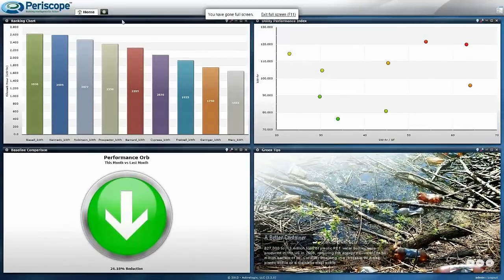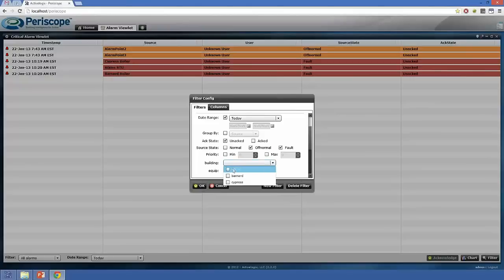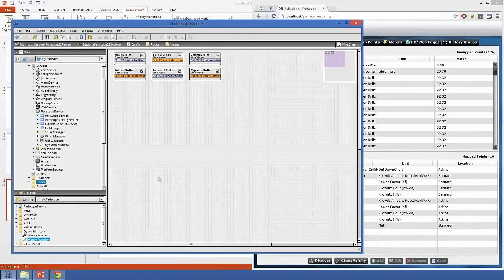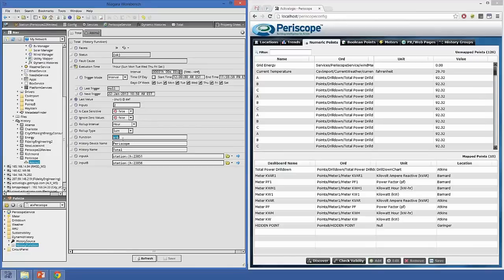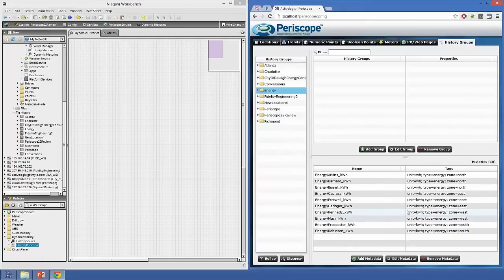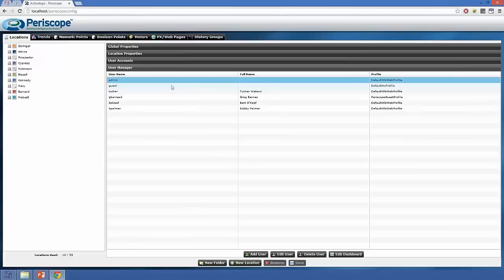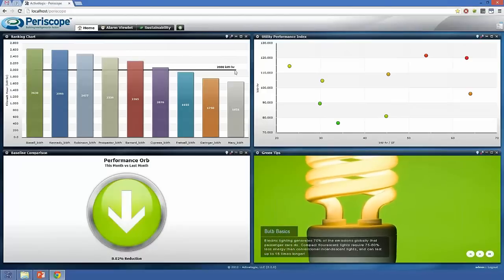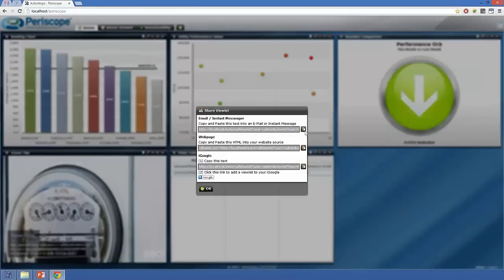Periscope 2.2 Presentation - Advanced Topics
Presentation of Periscope 2.2 by Tucker Watson

Table of Contents for this video:

00:57 Alarm Viewlet
10:46 Sustainability Viewlets

14:40 Periscope Configuration:
15:47 Virtual Trends - Backend
25:00 Virtual Trends - Conversions
30:00 History Grouping
37:25 User Manager

40:40 General Features